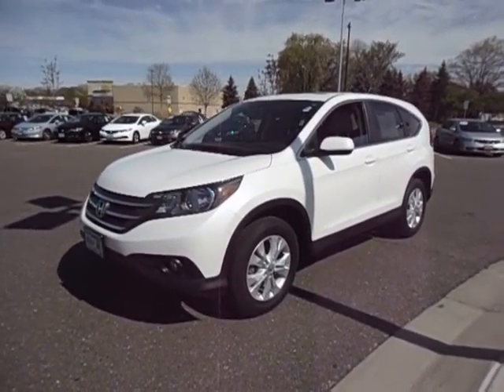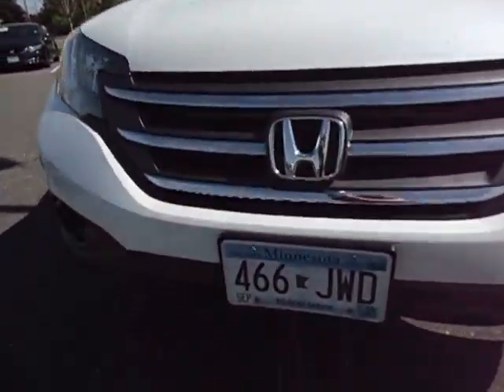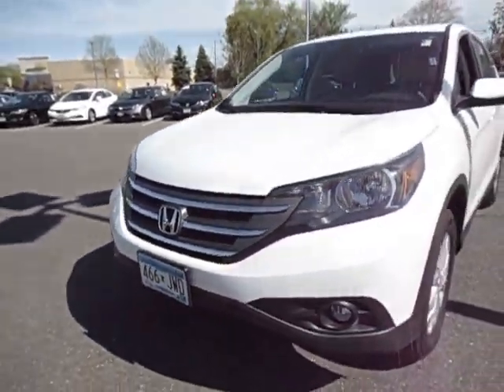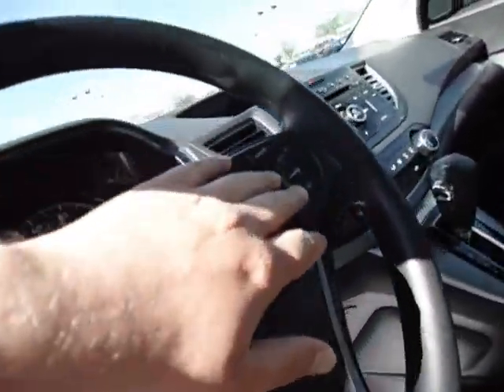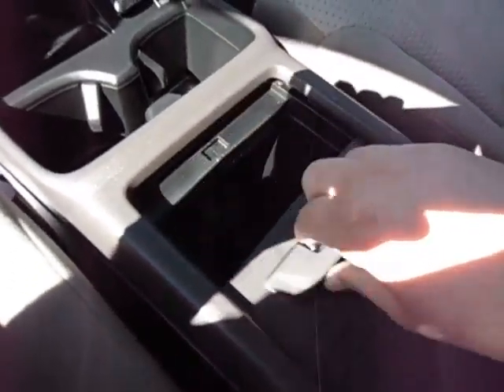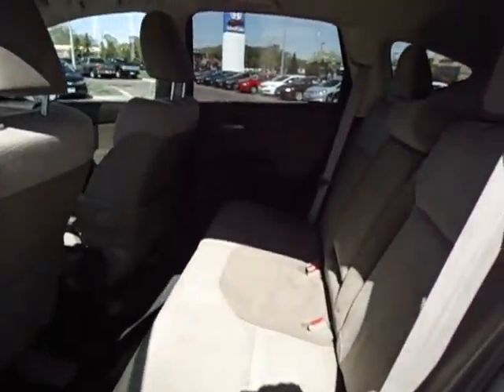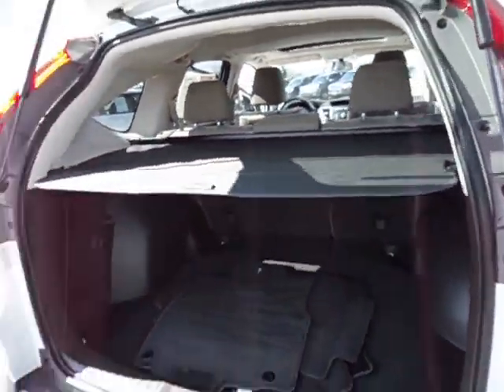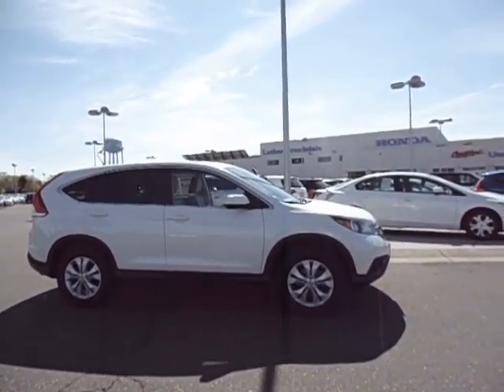2012 Honda CR-V EX, shown by Chad Rawson at Brookdale Honda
Hi there! Thanks for checking out our 2012 CR-V EX! This CR-V is an accident free, non smoker one-owner in excellent shape! It has 45k miles and is priced at $20,495.

This CR-V is located at Brookdale Honda, 6800 Brooklyn Boulevard, Brooklyn Center MN 55429